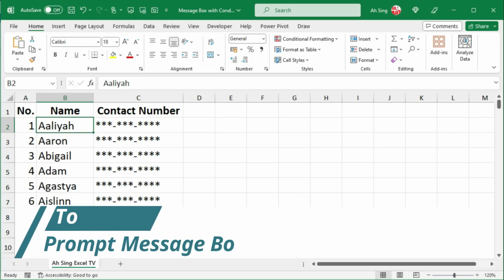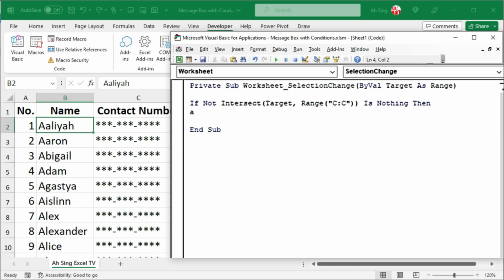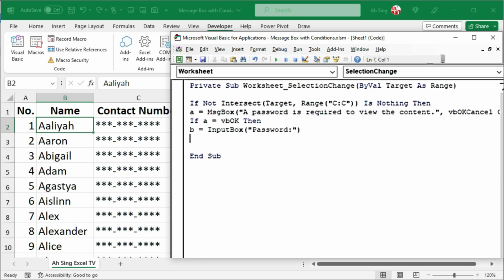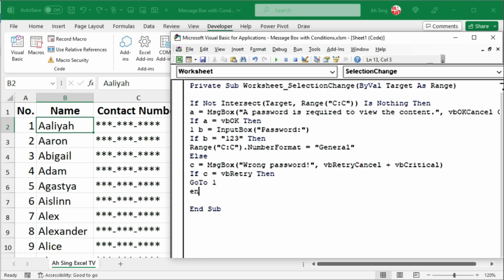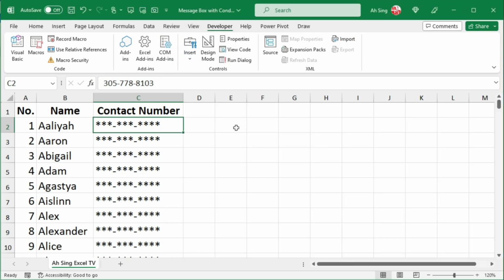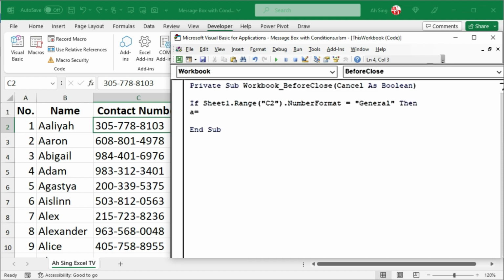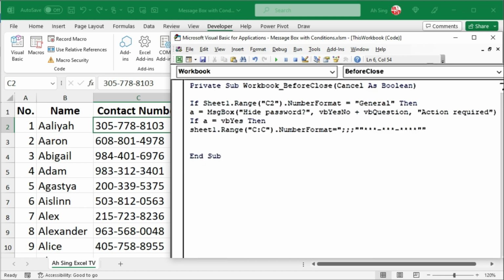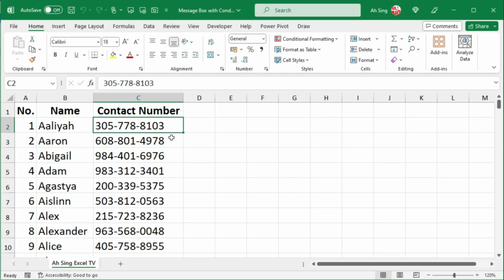Prompt Message Box conditionally in Excel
How to create a message box with conditions in Excel?
How to change the default buttons of MsgBox in Excel VBA?
How to add on icons on message box?